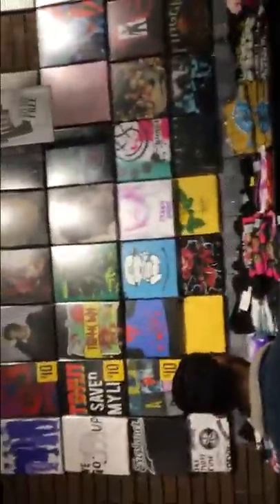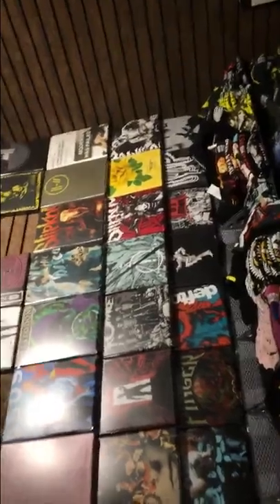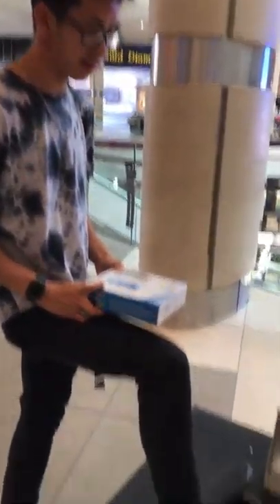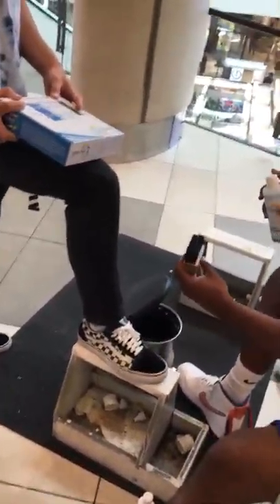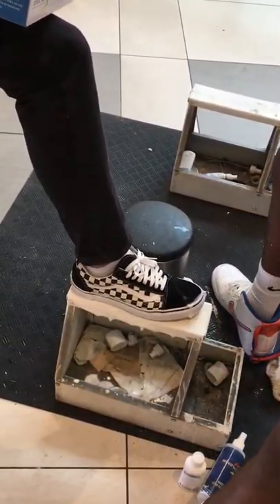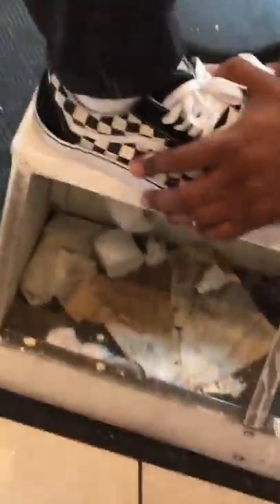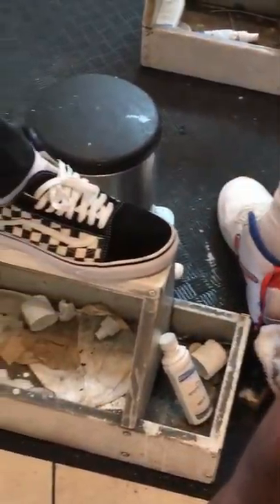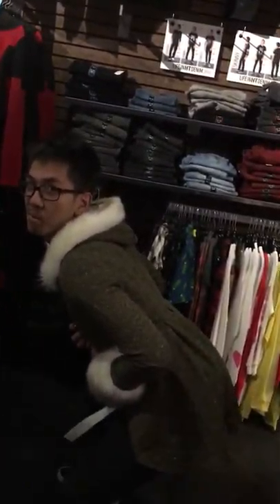My Mall Trip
this is just my short mall trip with my friends